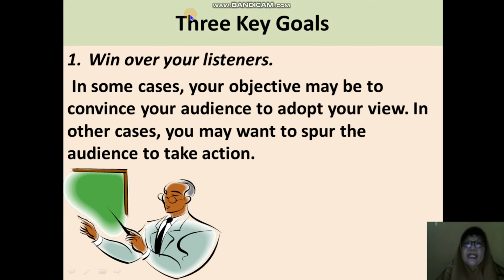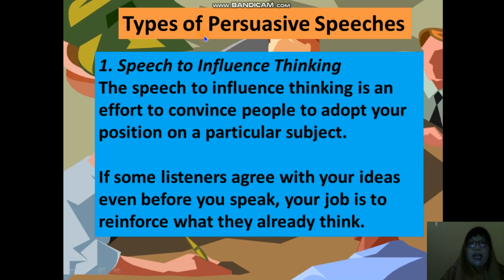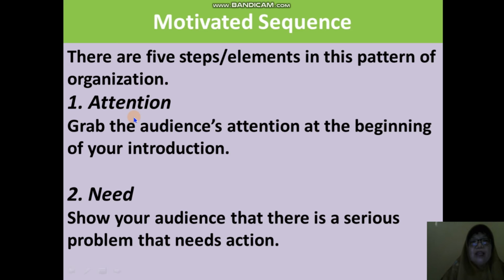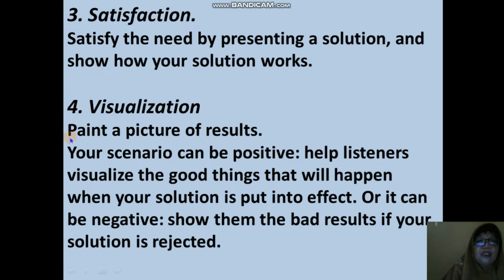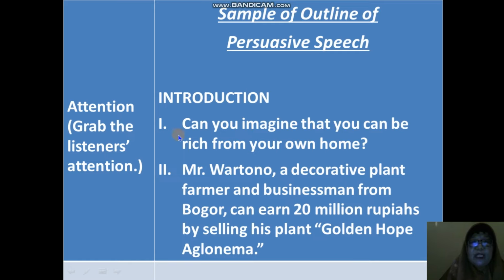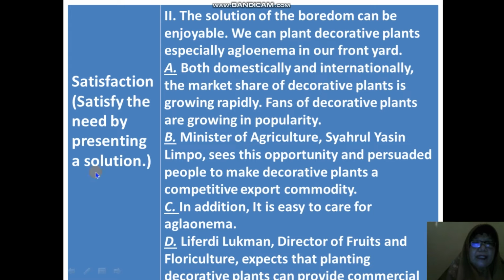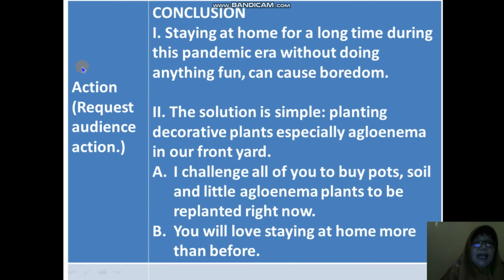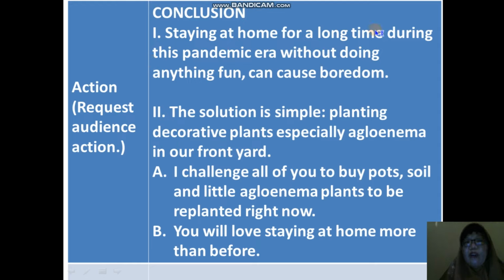11AS (A) OUTLINE OF PERSUASIVE SPEECH, The tutorial of Outlining, Kerangka Pidato Persuasif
What is a persuasive speech, Goals of persuasive speech, the sample of outline of persuasive speech. Tutorial of making a script of a persuasive speechj Tutorial membuat naskah pidato peruasif. The source of the presentation is a book entitled "Public Speaking: Finding Your Voice" by Turner et. al. which was published by Pearson as the publisher in 2018.